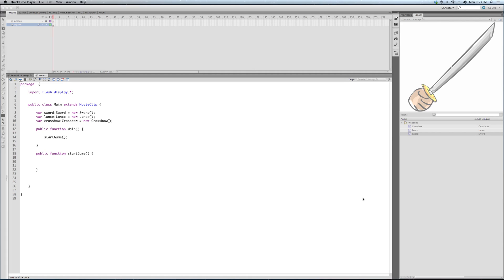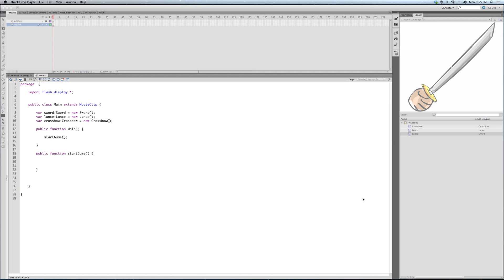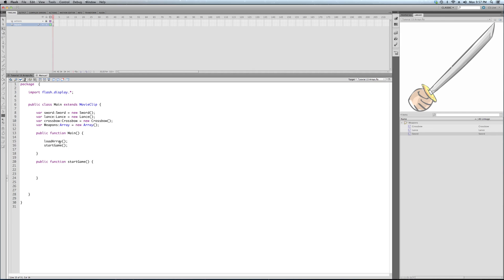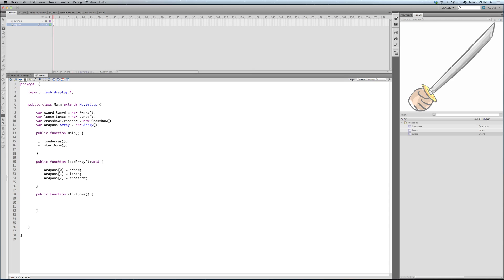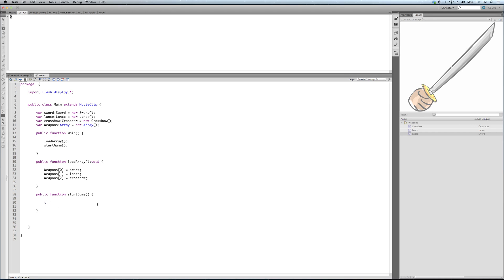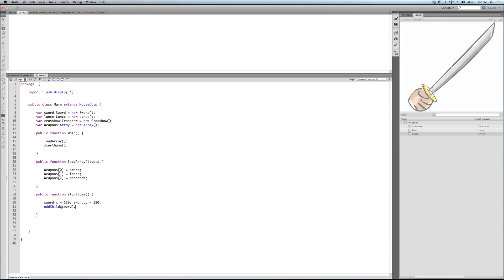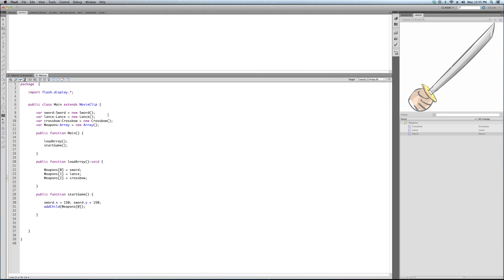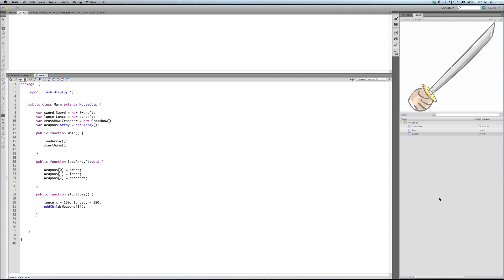Flash Actionscript 3 for Games: Tutorial 13 - Arrays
Our second game, Urban Santa is now free online, go over to Newgrounds.com to play.  Here's the link, and please let us know what you think:

In this tutorial I'll be introducing you to Arrays.  These are one of Big Toe Interactive's Five Pillars of Actionscript.  Using arrays is almost mandatory for making games that anyone is going to want to play.  Use them, or else!

PLEASE NOTE: This series is made for the total beginner programmer.  Once we establish some of the basic, general programming concepts and syntax, we will be quickly moving towards creating small games.